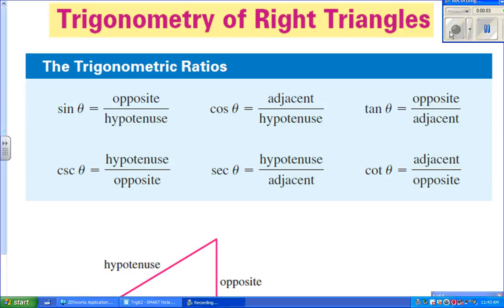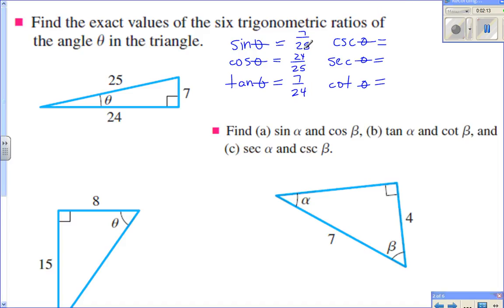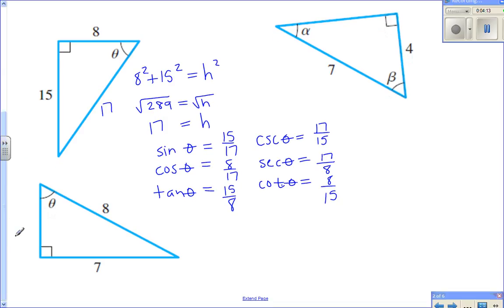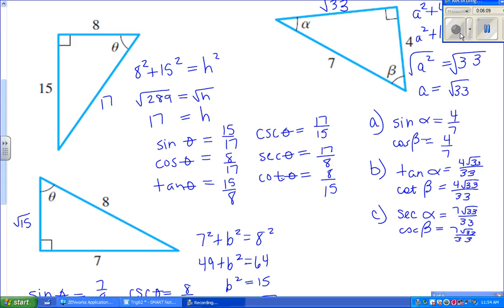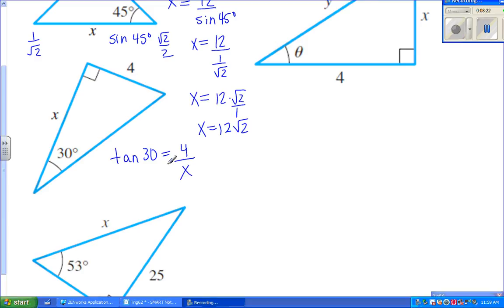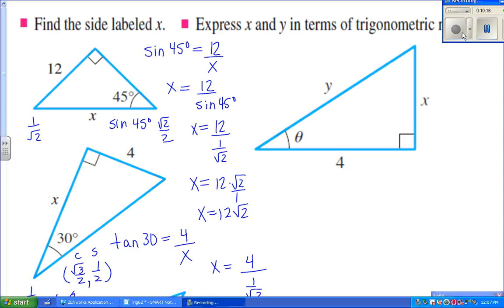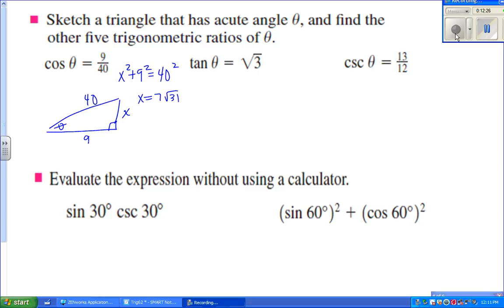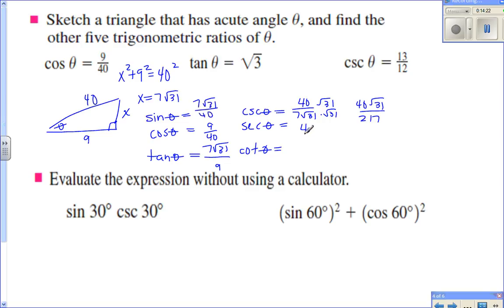Trig62PartA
The students are to watch all videos related to this section and fill in all of their note pages before class tomorrow.